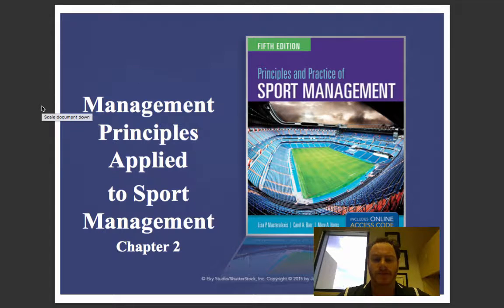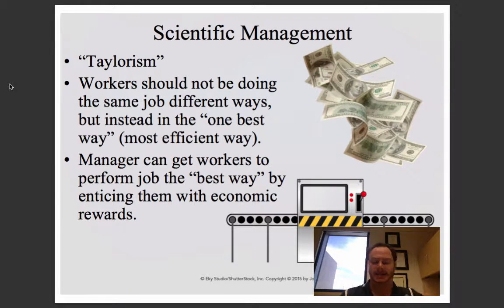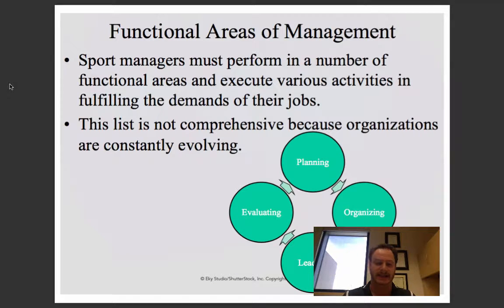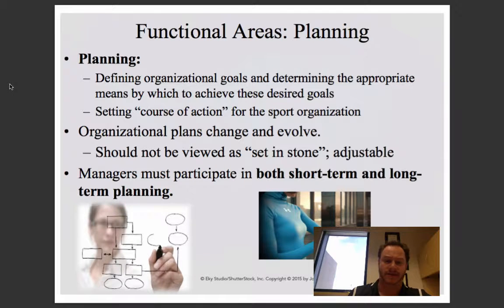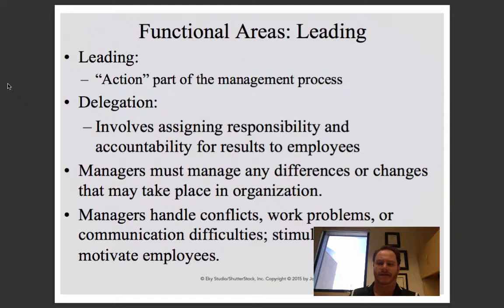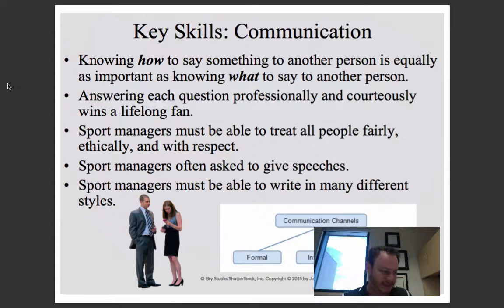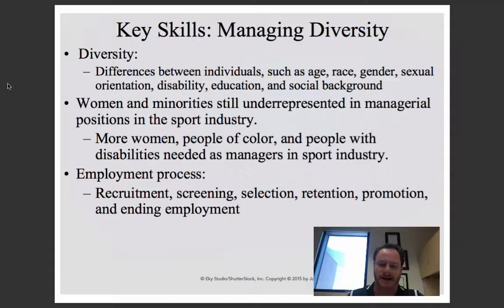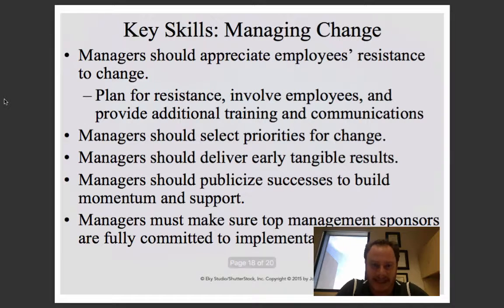KINE 2314 - Fall 2016: Chapter Two Lecture - Management Principles Applied for Sport Management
This lecture covers chapter two of the textbook for KINE 2314 - Fall 2016 semester.